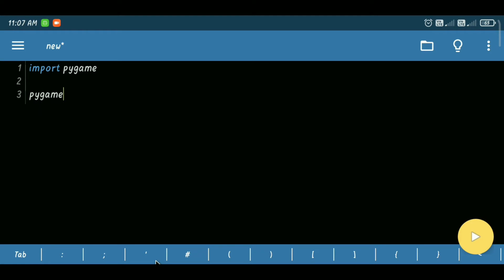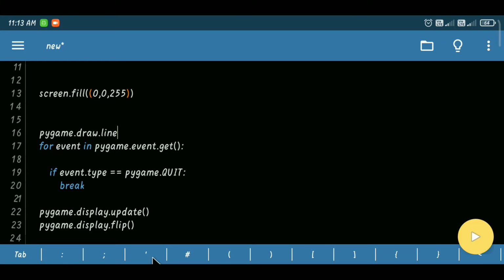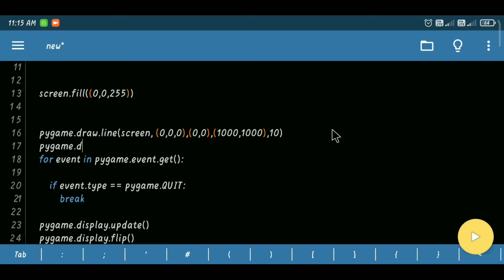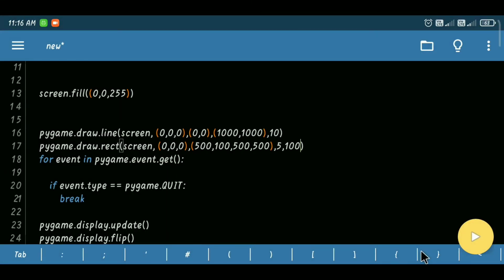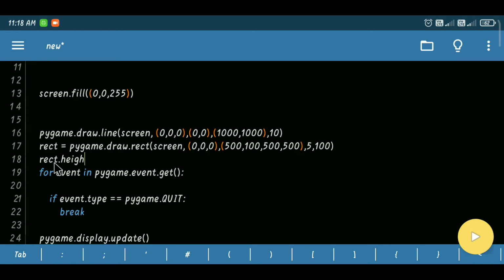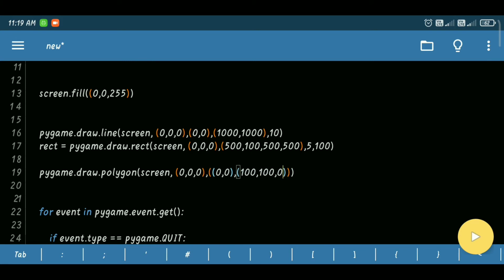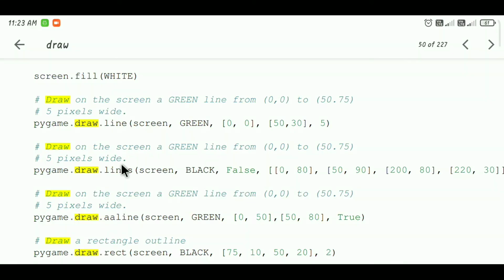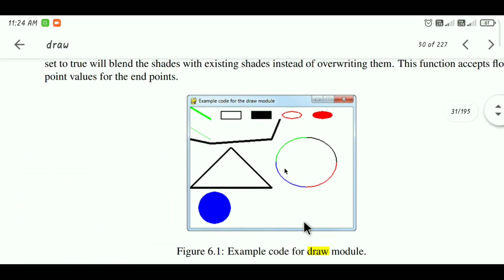part 4 | Python pygame using Pydroid | game development | draw | Tic tac toe with ai code.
Tell me in comment section what do you want
and which type of game we should make in the upcoming videos.

In this video I have told about pygame.draw
In the next video we will see a game "Join the dots"

Download exe file of this game